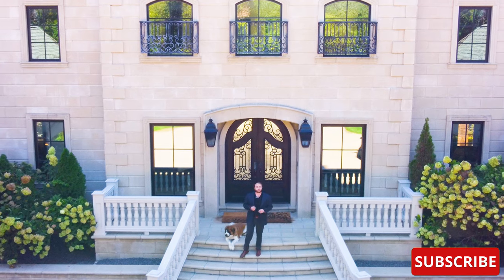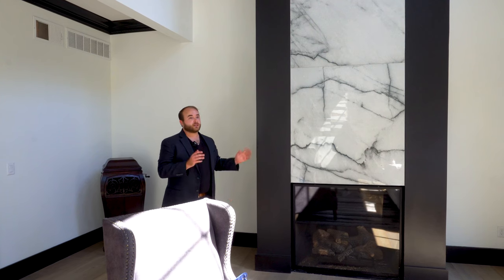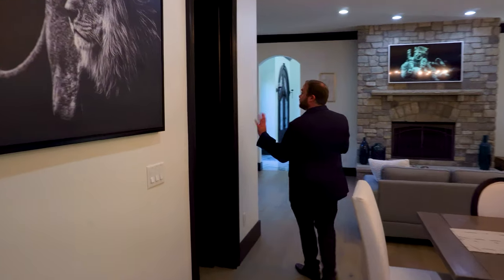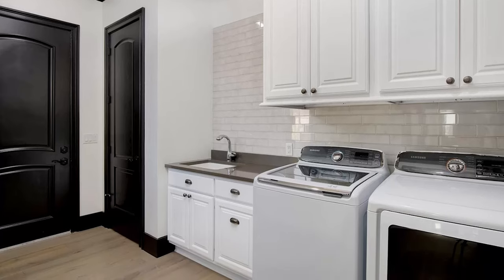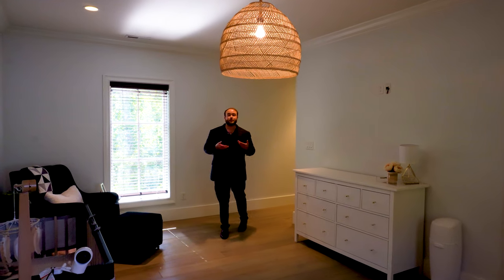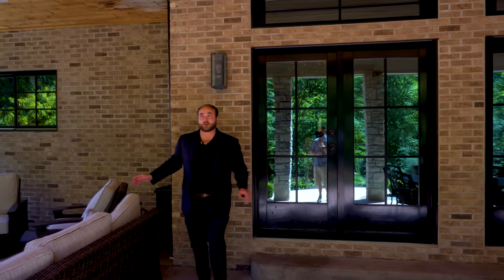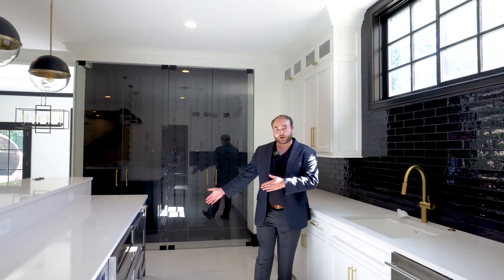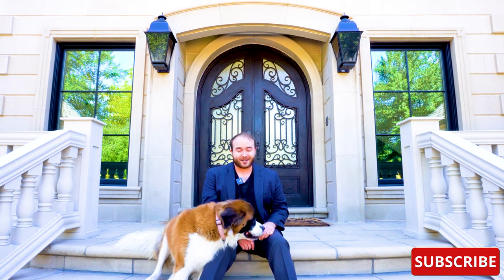Touring Modern Missouri Mansion | This House Tours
Home theatre? 2 kitchens? Backyard Pool?  This house has it all.  The listing description claims it is a "Modern French Chateau,"  what do you think?

Listing Description:
 "Have you ever seen a home this stunning? The exterior is elegant and impressive. This modern French Chateau is bold and luxurious everywhere you look. You will feel royal as you step through the front door with the duel sweeping staircases and rotunda tower. Huge kitchen & hearth room are perfect for entertaining large groups of family and friends. Step outside to your attached loggia a perfect spot to sip your morning coffee before work. 1st floor master suite with spa like bathroom and custom walk in closet."